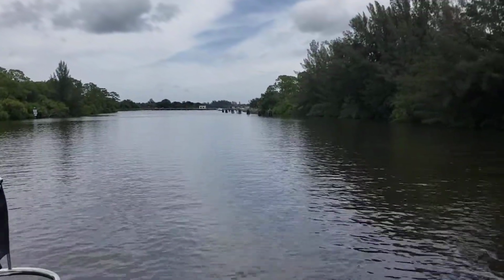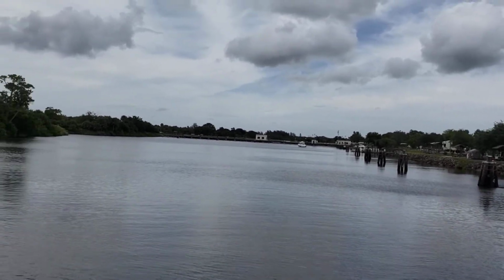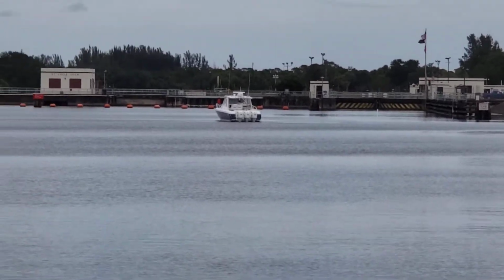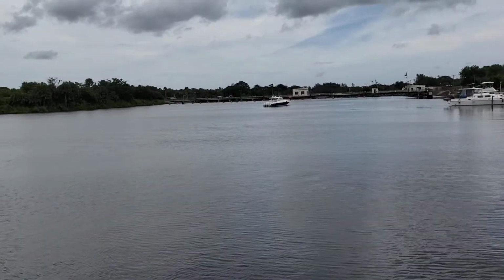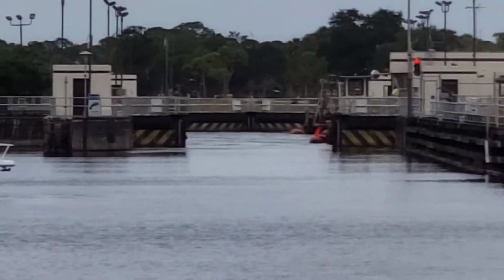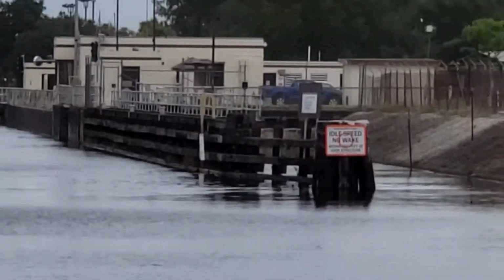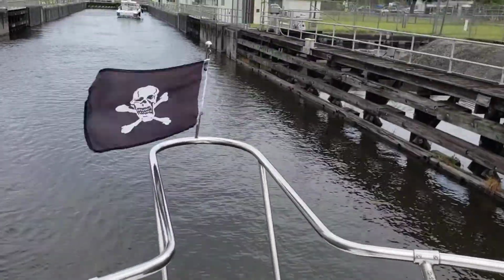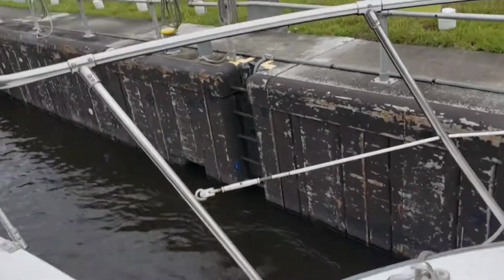GOING THROUGH THE ST LUCIE LOCK, LAST LOCK BEFORE FLORIDA EAST COAST PART 1: LIVE ABOARD BOAT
TRAVELING THROUGH THE LOCKS CUTTING THROUGH LAKE OKACHOBEE